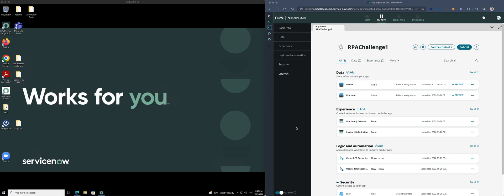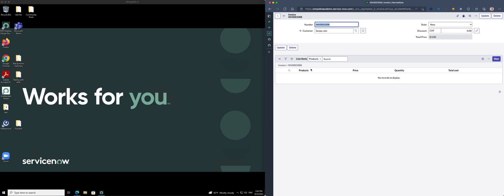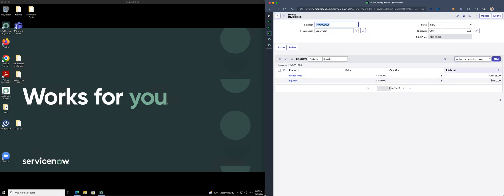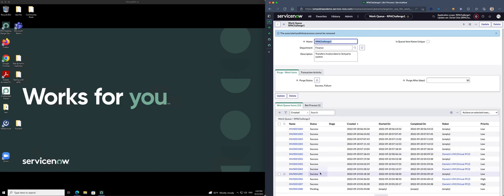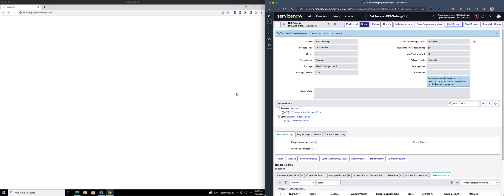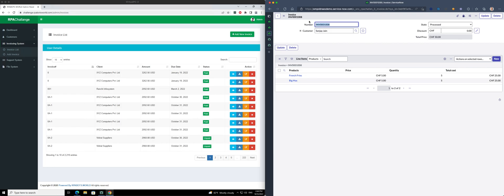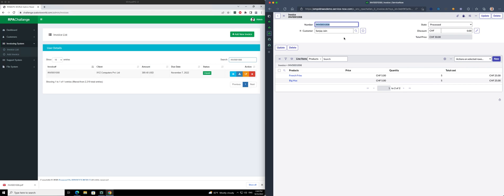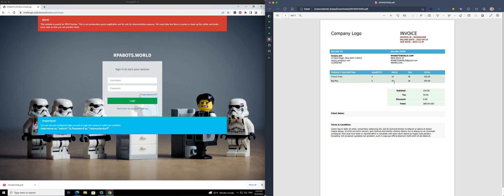Automate Invoice Processing with RPA Hub and App Engine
Check out this exciting demo video featuring an invoice processing use case powered by RPA! In this video, you’ll learn how to automatically extract invoice data from App Engine to a web-based system using RPA Hub.